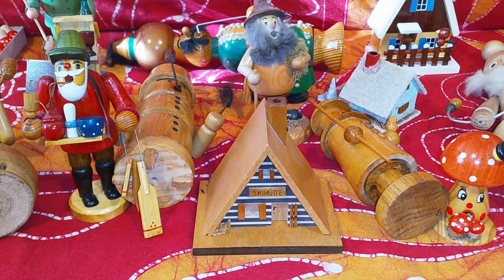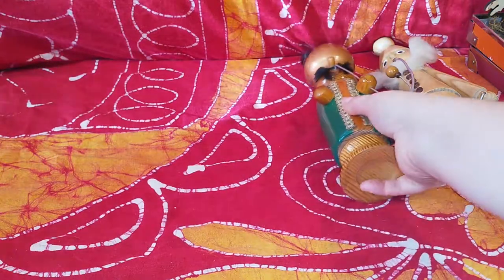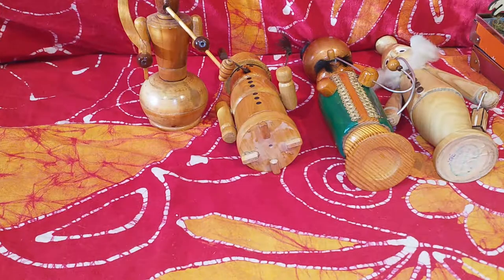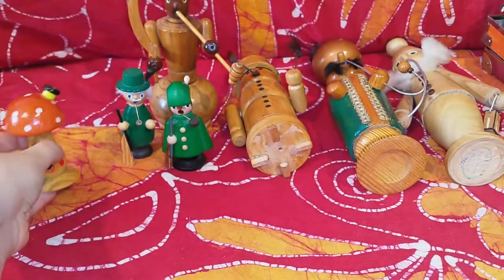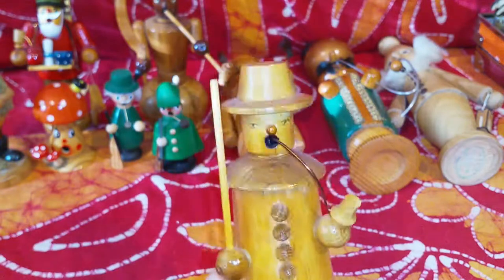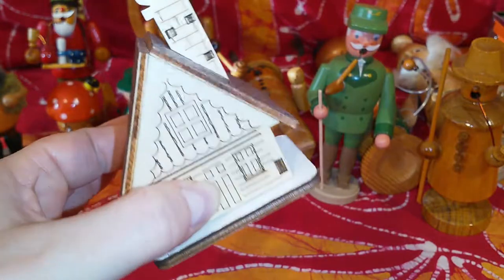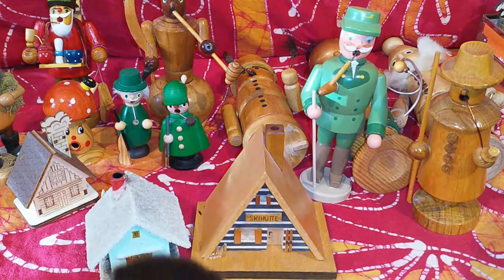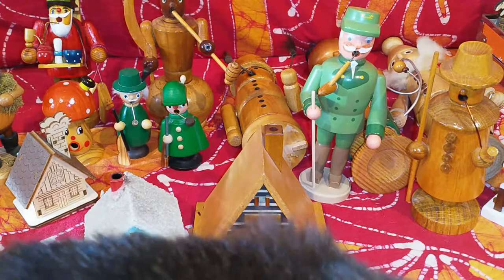Incense Burners - My Christmas Decor 1/8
This year I thought I would show you all the Christmas decorations I have. It's eight videos in total and I filmed it all in one day on October 1st.

Part one is all my incense burners and most of them are vintage.